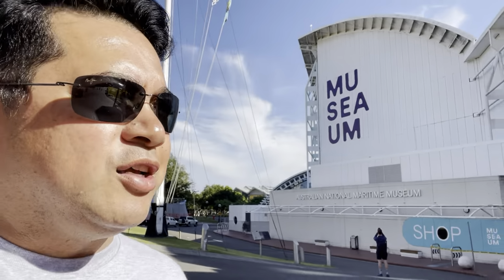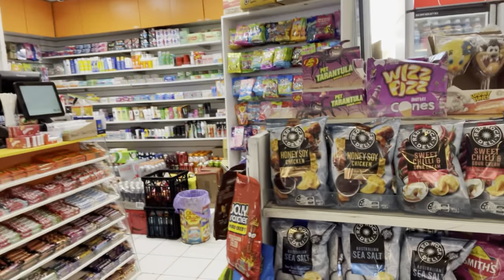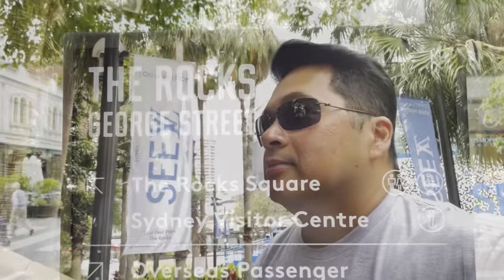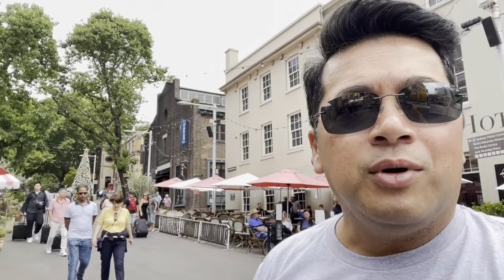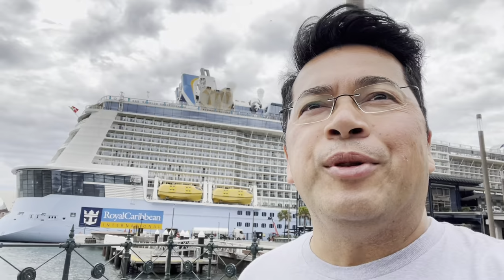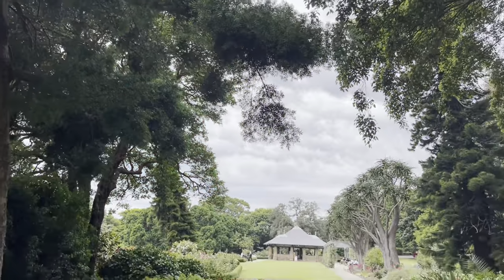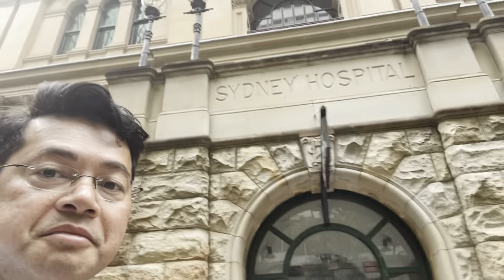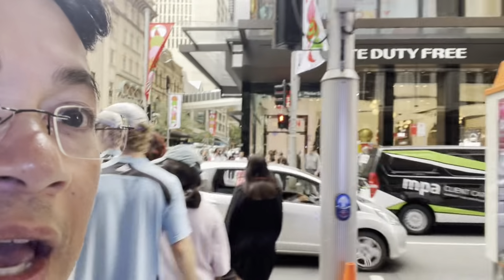Australia Part 7: Sydney Walking Tour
Sydney, Australia!

An all day walking tour of Sydney, Australia.
Join me as we walked from Circular Quay, The Rocks, The Botanical Garden, Saint Mary’s, Market Street, to King’s Street.

Is it true about UGG boots and what are those birds?

All filmed and edited using an iPhone 12 Max Pro and iMovie.

Music from iMovie Soundtracks:
“Aether” by Darren King
“Flashbulb” by Hapasan

The contents in this video are strictly my personal opinions based on my personal experiences and do not reflect the opinions and practices of the businesses or organizations visited in this video. This video is intended for social media entertainment purposes only and individuals agreeing to take part are notified of the video’s use on social media.

What to do in Sydney?
Where to go in Sydney?
What to see in Sydney?